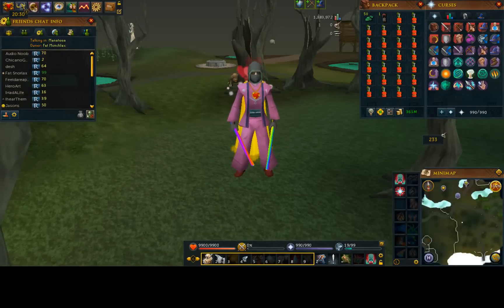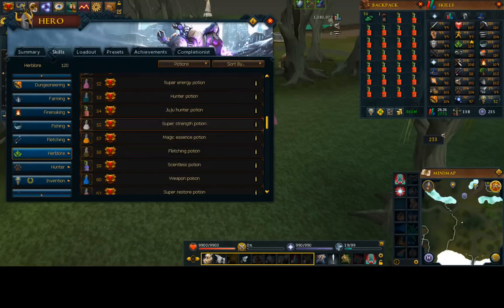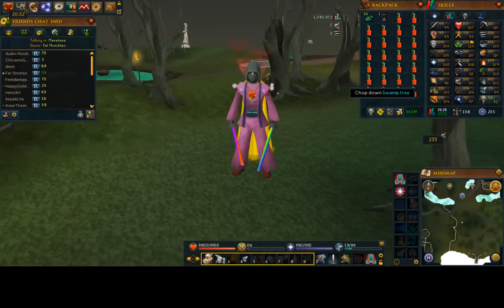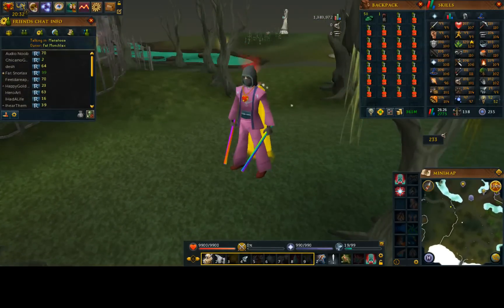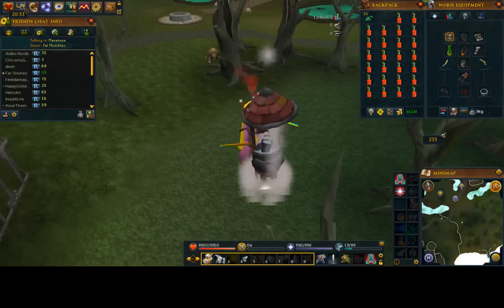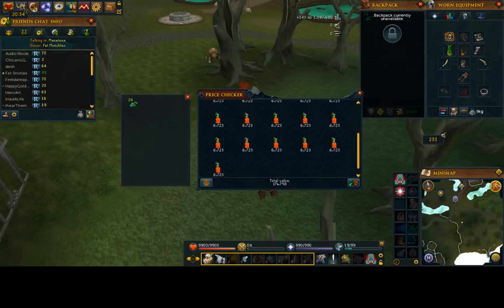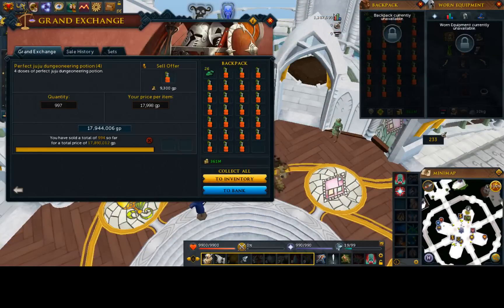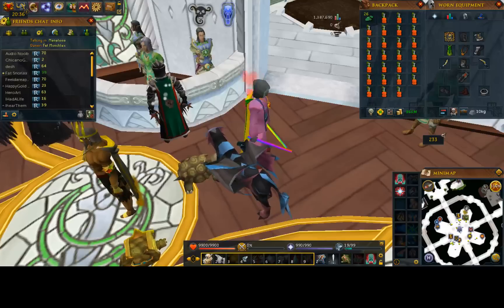2016 Runescape Herblore Training for profit! 470k exp/hr Money Making 23m+ per hour Guide!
3000+ members that work together to help each other flip and invest. We also have many more money making methods, group pvm, and too much else to name. Join us today!

= Build your account from 0 to 100m Gold with this series!

= Learn to Flip like a pro with this series! PLEASE CHECK PRICES BEFORE TRYING ANY OF MY METHODS!
Prices can change dramatically when people start doing methods, but many of them remain a nice profit.